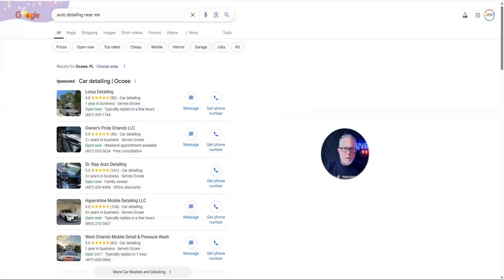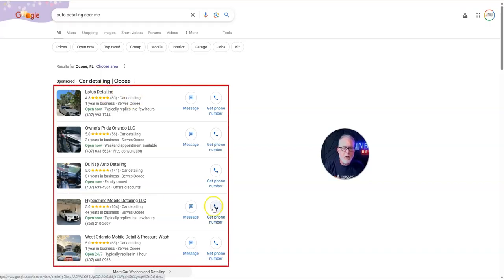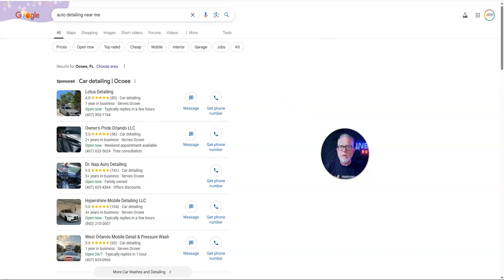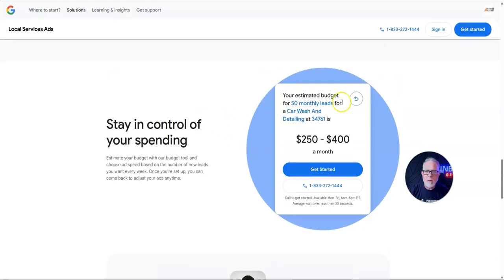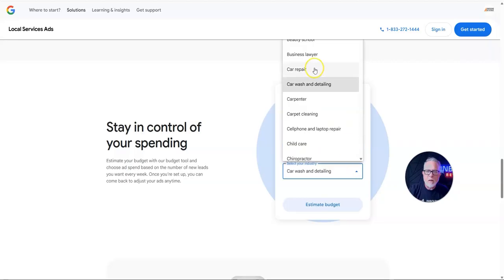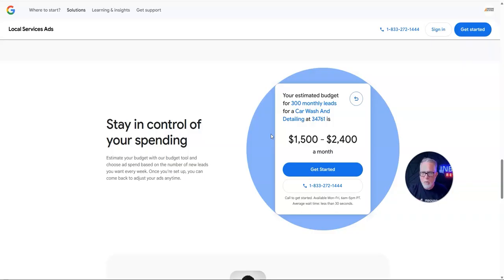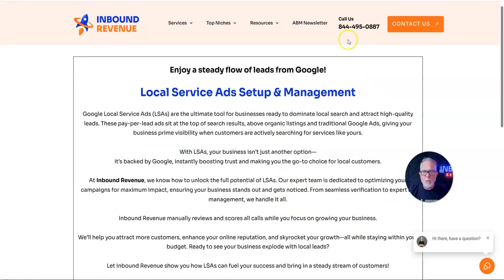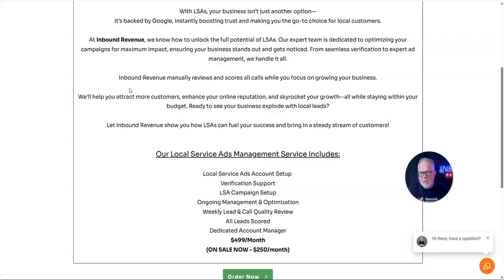How To Get Car Detailing Leads Using Google Local Service Ads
Looking to get more leads for your Auto Detailing Business? In this video, I break down the best Google Ads strategy designed specifically for detailers who want to attract high-quality local customers and increase bookings fast. You will learn how to set up and optimize your campaigns, pick the right keywords, and make every dollar count with smart PPC advertising.

If you are just starting a Car Detailing Business, this guide covers everything you need to know about lead generation and local search targeting using Google Ads in 2025. Don’t miss out on the easiest way to grow your detailing business with proven Google Ads techniques.

Watch now and start getting more auto detailing leads today!

I’m Mark Kelly with Inbound Revenue, and I help service businesses run profitable Google Ads campaigns.
Have questions or want help with your ads? Drop a comment or reach out!
💹 Ready to Grow Your Business with Google Ads?
📗 Ready to Boost Your Advertising Success? Visit Now!